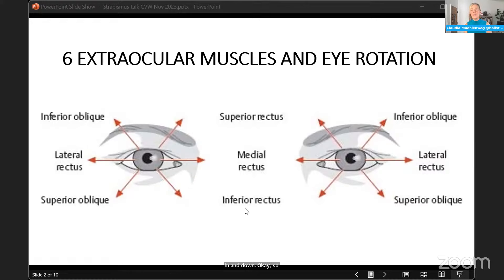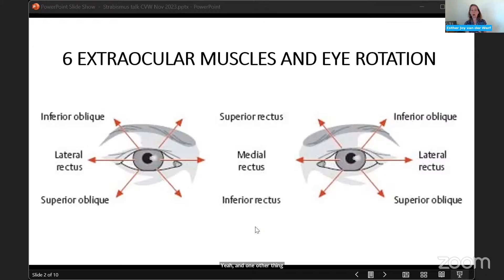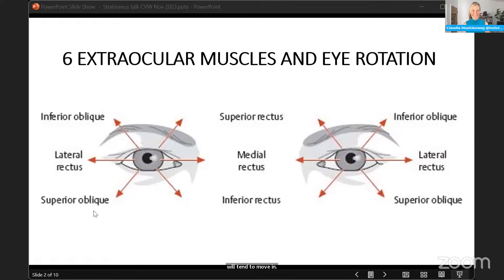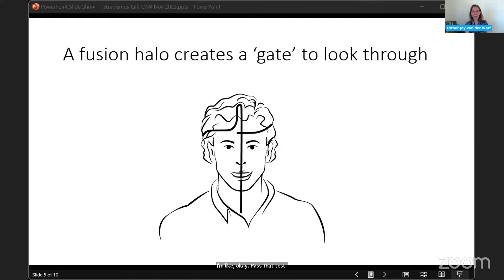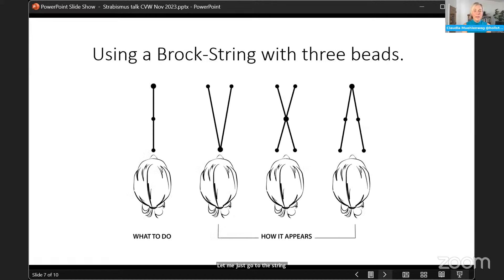From Crossed to Straight: Correct Strabismus Naturally with Esther van der Werf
Get ready for another exciting Clear Vision Wednesday episode! This week we welcome special guest Esther Joy van der Werf, a seasoned natural vision improvement teacher.

Esther will be diving deep into a fascinating topic: Strabismus. If you're not familiar with it, Strabismus is when your eyes don't quite sync up, often causing double vision. Ever wondered what leads to this misalignment, and more importantly, how you can naturally realign your eyes, restore binocular vision, and reclaim depth perception—without resorting to any cosmetic surgery tricks?

Esther's got the answers, and she'll be sharing her insights and techniques to help you better understand and work with Strabismus. It's going to be a knowledge-packed episode that you won't want to miss.

About Esther:
Esther Joy van der Werf has been fascinated by eyesight for over two decades - how vision works, why it fails and tends to get worse, and what can be done about that, naturally!

She reversed her own myopia in just two weeks and ever since then she has been helping people world-wide overcome their visual challenges.  She has published several books about natural vision improvement: Optimal Eyesight, Read Without Glasses at Any Age and Bates Method Nuggets; has made compilations of Dr. Bates’ extensive work; and she created a series of e-books on various common visual challenges including topics like cataracts, glaucoma and strabismus.

Esther is a regular speaker at holistic vision conferences and she co-hosts the monthly Better Eyesight Podcast.  Esther lives in Ojai, California.